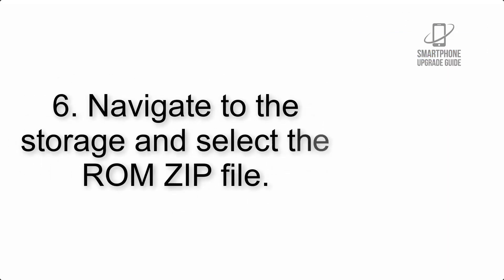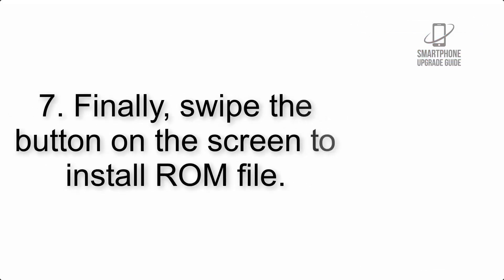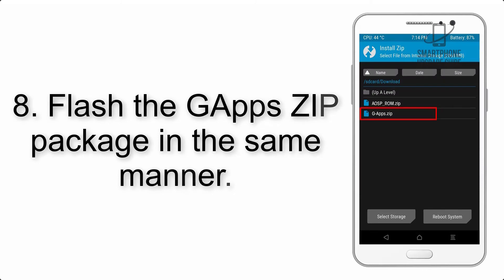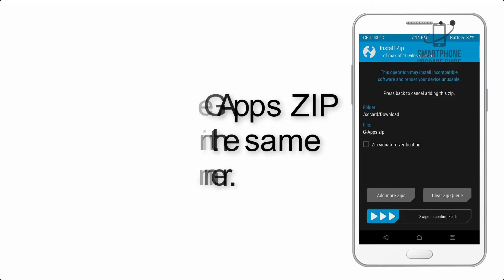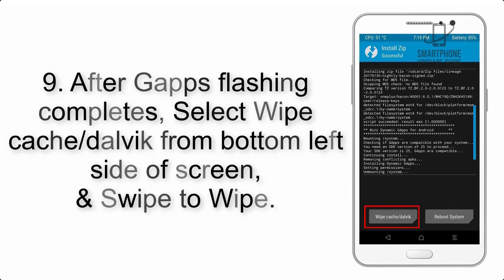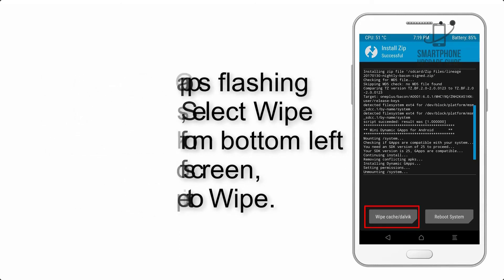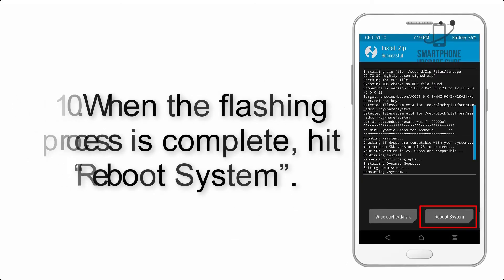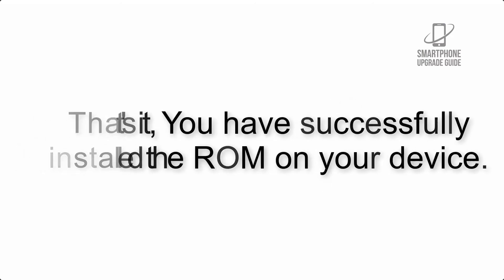Install Android 10 on Oukitel C17 Pro (LineageOS 17.1 GSI Treble ROM) - How to Guide!